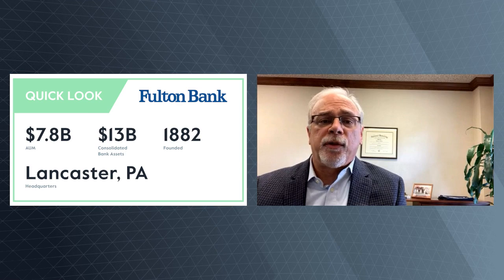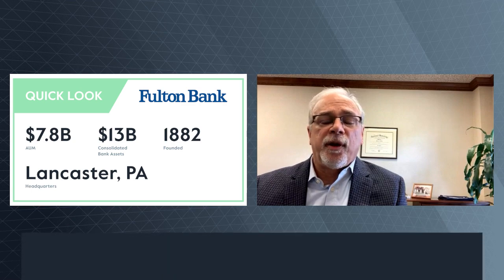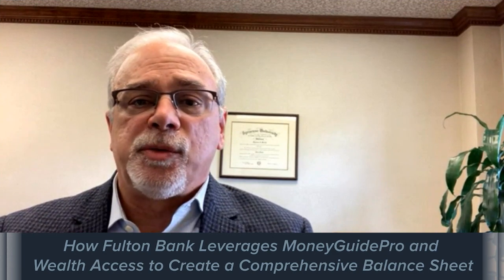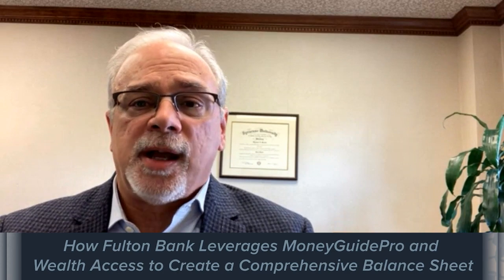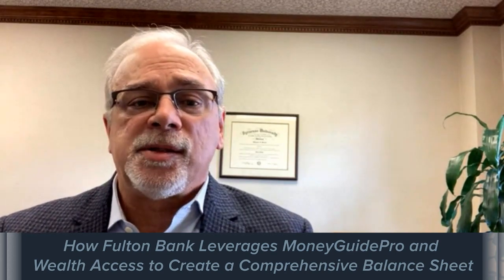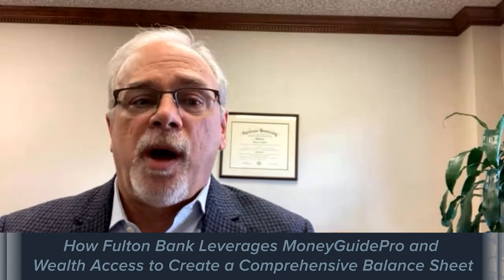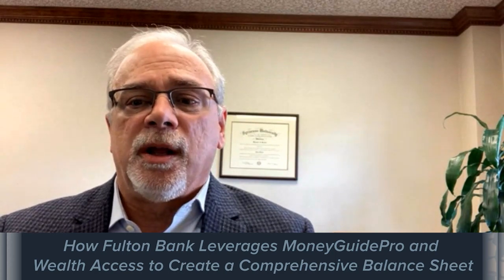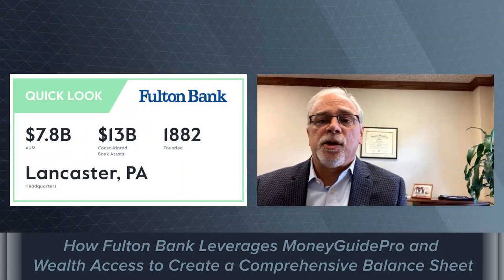How Fulton Bank Leverages Fintech to Create a Balance Sheet | Realizing Revenues Episode 2 Clip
In this clip from Realizing Revenues episode 2, Sal Marone from Fulton Bank discusses how his team leverages MoneyGuidePro and Wealth Access to create a comprehensive balance sheet.